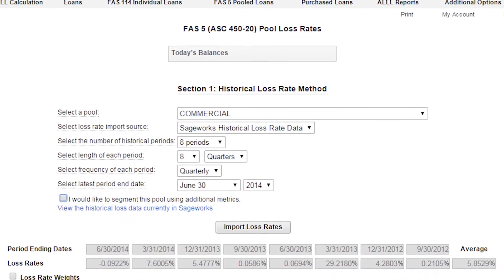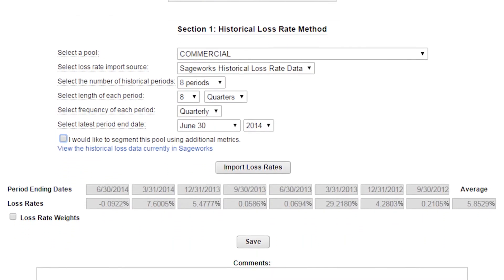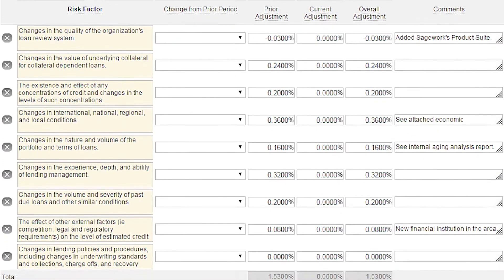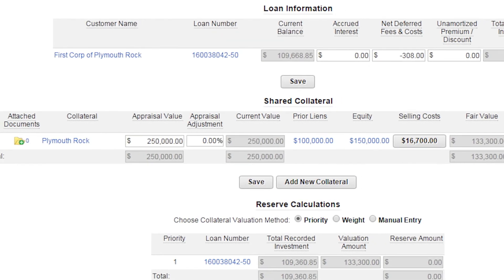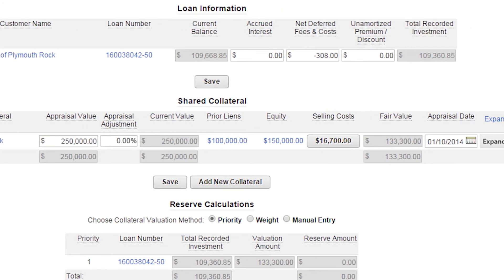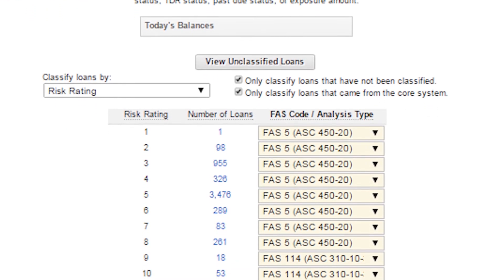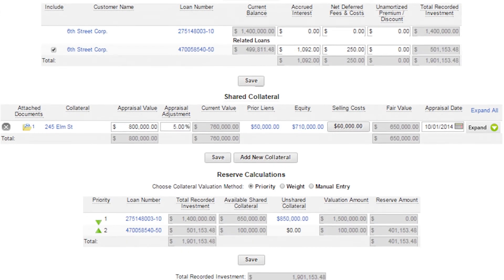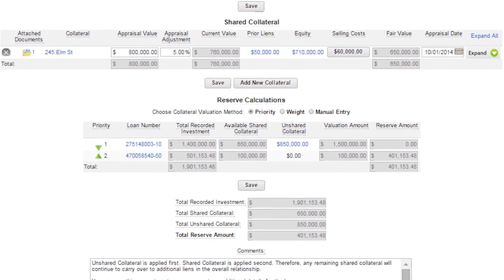Sageworks ALLL - Trusted by more banks than any other solution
Lugie Brown of First American National Bank recounts the benefits of graduating from Excel spreadsheets to Sageworks ALLL.